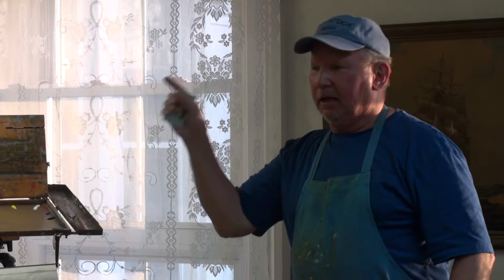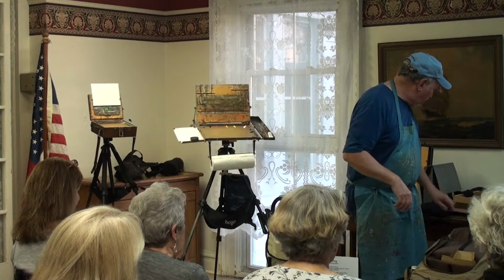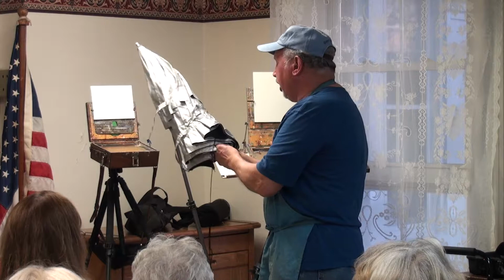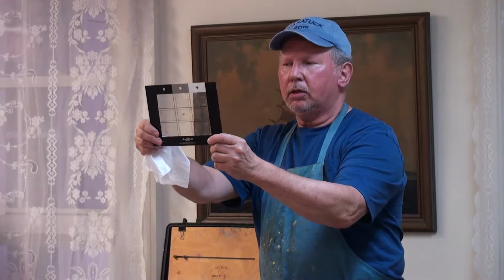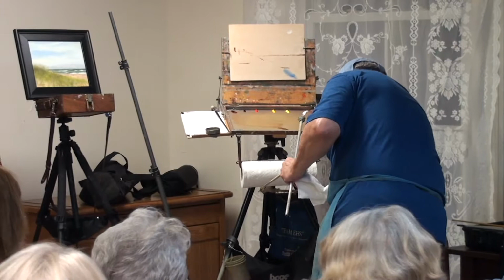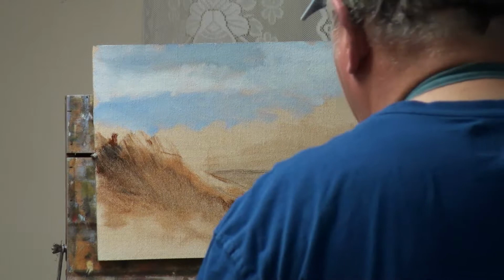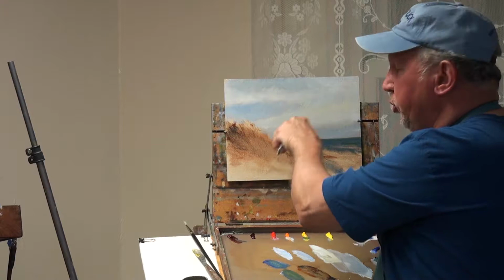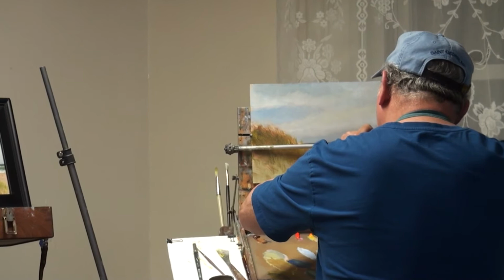Wet Paints 2019 - Larry Johnston "Plein Air - Tools and Technique"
Learn from Larry! We've all admired his art, but it's his eminently practical tips on Plein Air oil painting that reigns here. Enjoy this demo from a well seasoned and respected teacher.
Gillette House, Sayville, NY
May 21 , 2019
Doug Broadhurst - Announcer
John Aalto - Videography